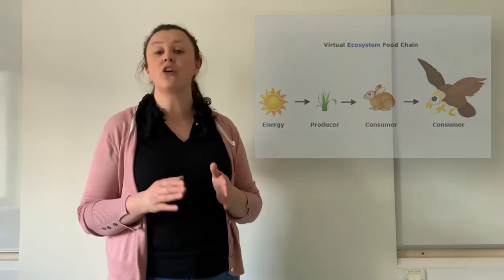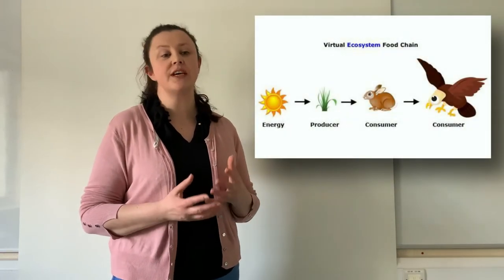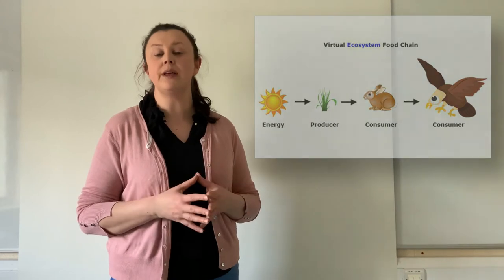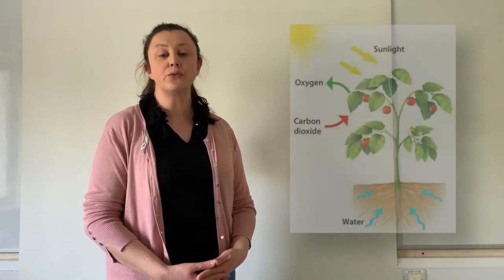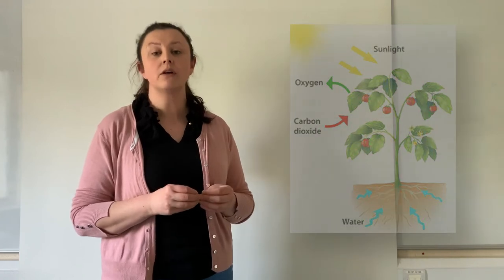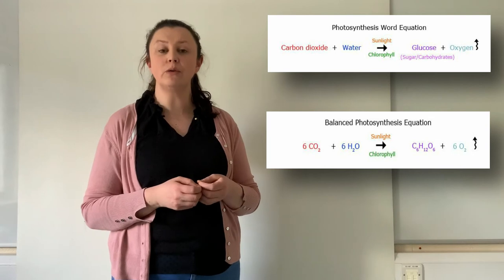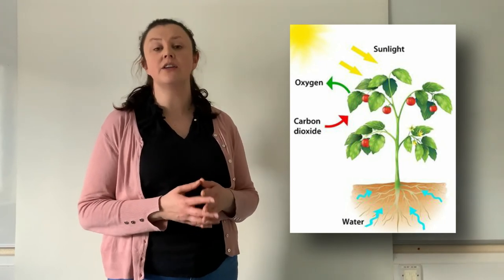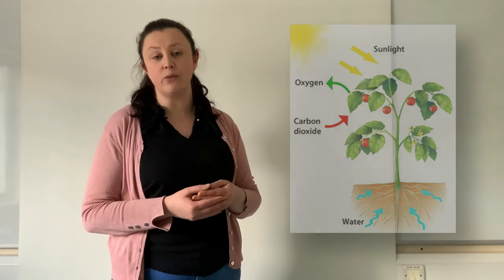Photosynthesis voices removed / Fotosynteza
This video looks at the process of photosynthesis. Lisa gives an outline of the process and explains why it is so important for life on earth.